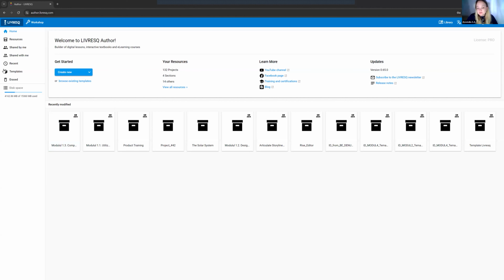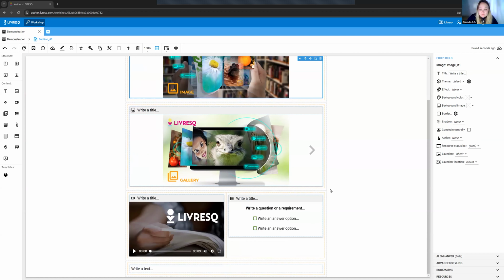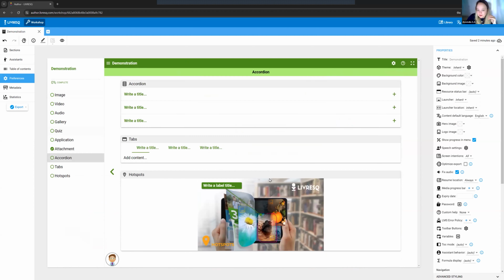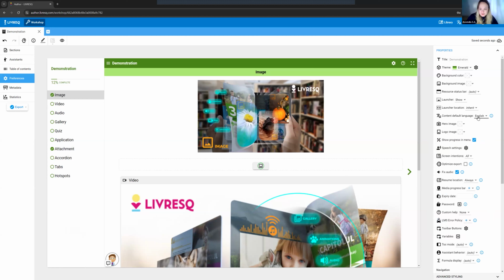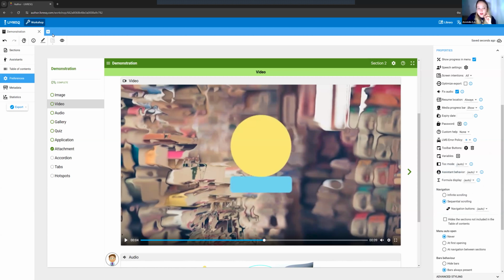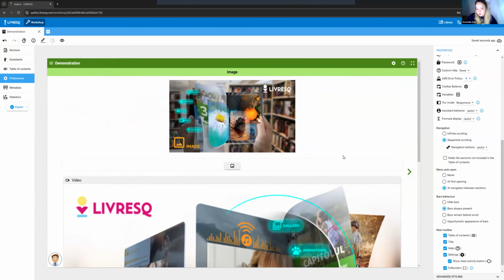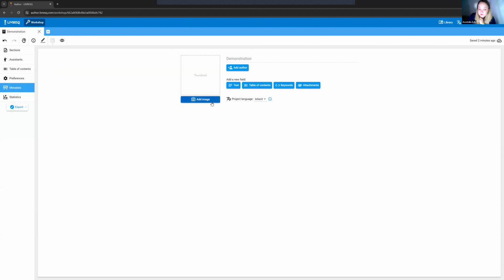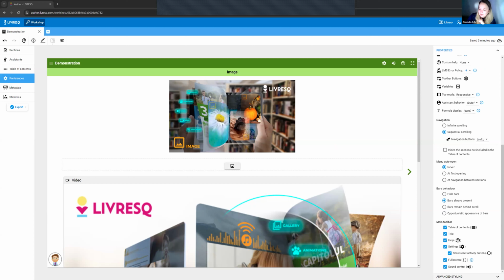LIVRESQ: Empower Your Teaching. Learn how to set general preferences for your projects in LIVRESQ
In this webinar, we will focus on setting general preferences for the entire project in LIVRESQ, including customizing colors, themes, adding project-wide information and links, configuring various interactive elements, and adding metadata for publishing lessons.

During this webinar, you will learn how to set general preferences for your projects in LIVRESQ, allowing you to customize colors, themes, and project-wide information to create a cohesive and visually appealing learning environment. Additionally, we will explore how to configure interactive elements such as quizzes, multimedia resources, and more to enhance student engagement and interaction.

Furthermore, we will discuss the importance of adding metadata to your lessons for publishing purposes, ensuring that your content is properly categorized and searchable for easy access by students and educators alike.